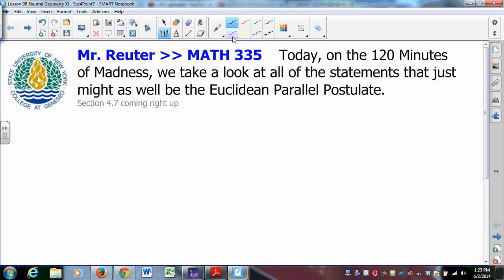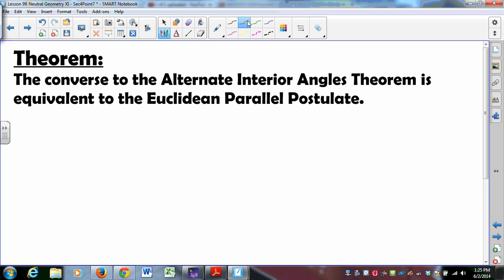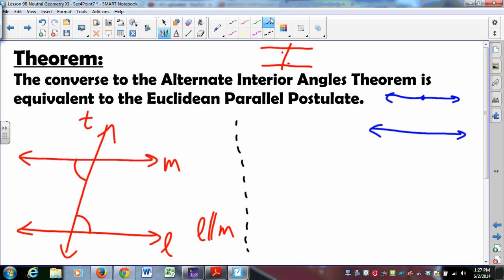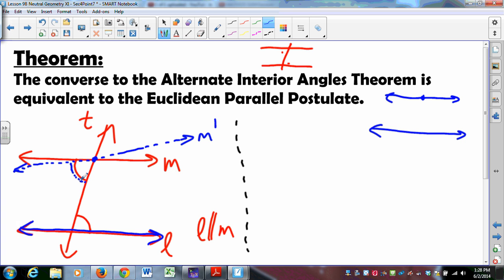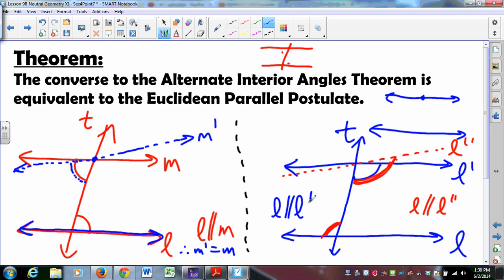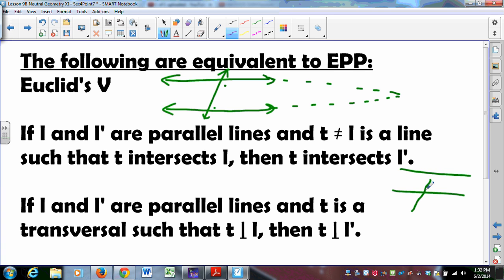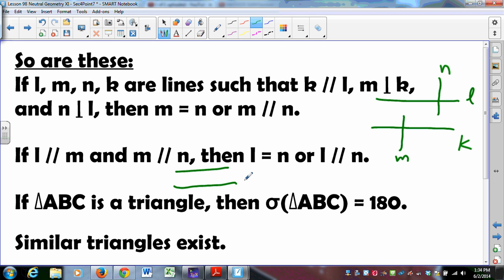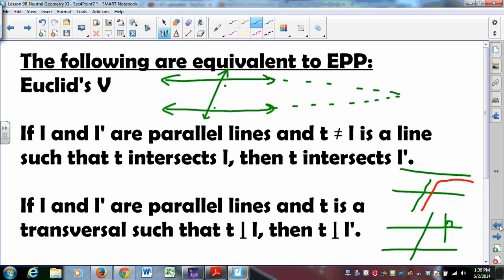MATH335 SUNYGeneseo Neutral Geometry 13 Euclidean Parallel Postulate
This video explains briefly Venema's Foundations of Geometry Section 4.7, which deals with the Euclidean Parallel Postulate.